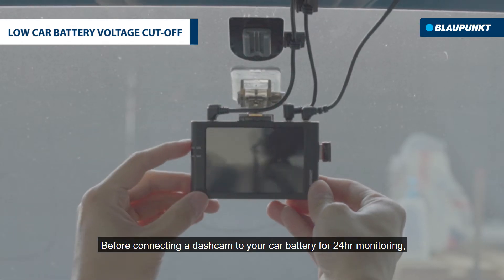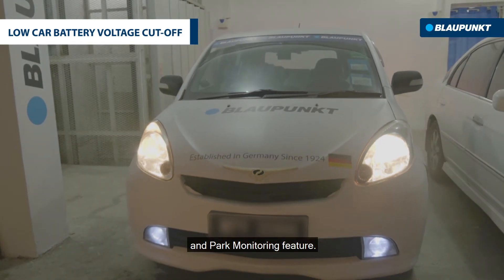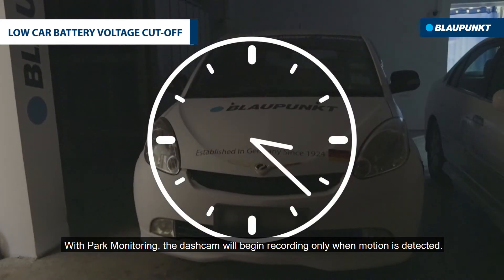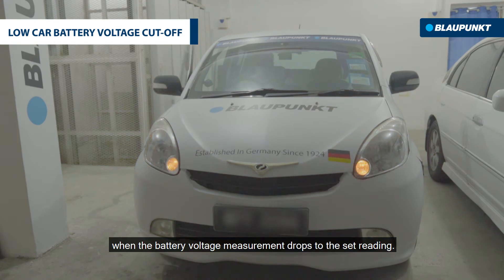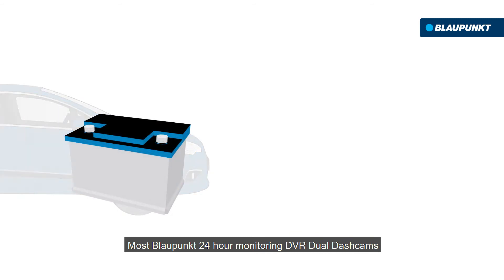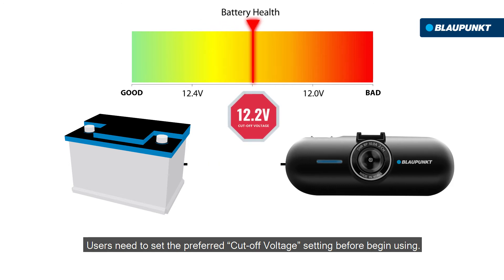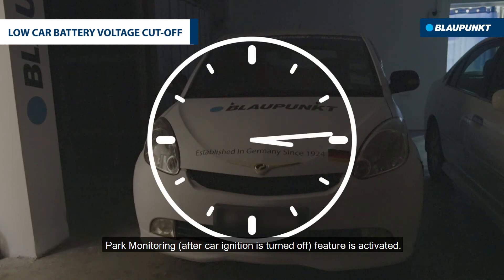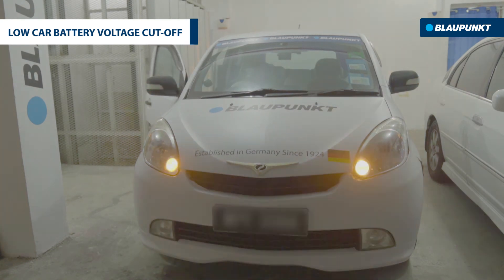24hr DVR Feature | Low Car Battery Voltage Cut-off - Blaupunkt DVR Dashcam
24hr DVR Feature with Low Car Battery Voltage Cut-off

24-Hour Monitoring DVR can keep recording up to 24 hours straight even when the car is not under ignition. This enables the user to keep an eye on the possible vulnerable surrounding the vehicle gets exposed to when the driver is not around. The device is connected to the car battery through the hardwire cable which provided continuous power supply that keeps the device running as long as the device get powered up by the car battery.